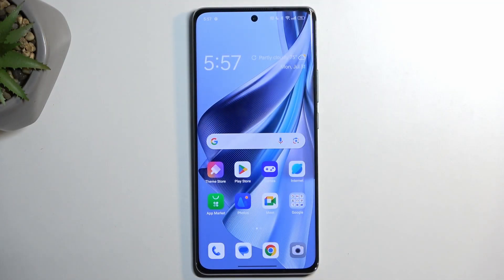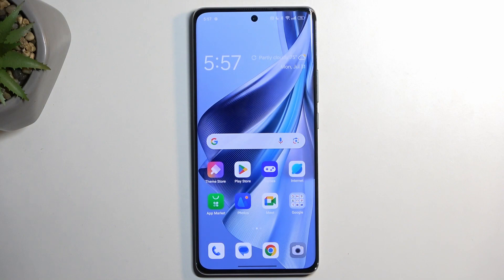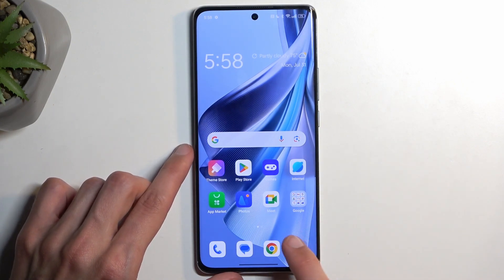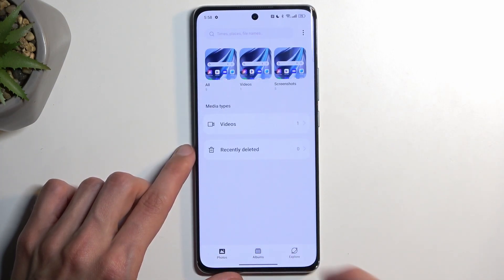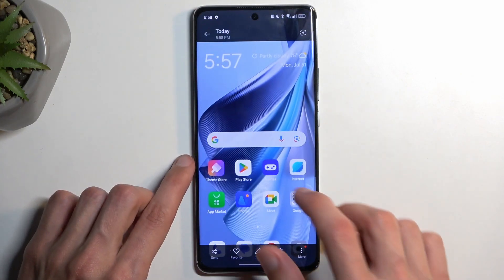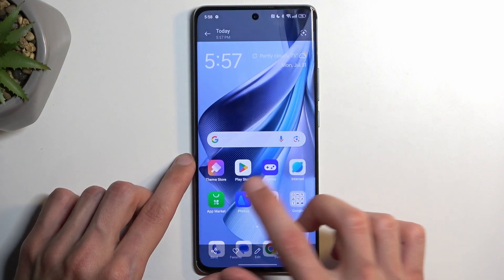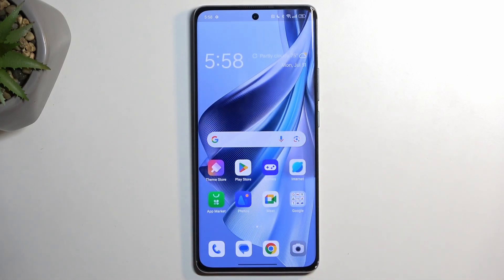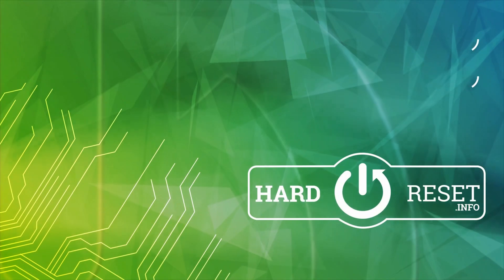How to Take Screenshot on OPPO Reno 10 Pro? - Capture Screen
Discover how to take screenshots on your OPPO Reno 10 smartphone with ease. Learn how to capture your favorite moments, important information, and anything else you want to save and share.

How to Capture Screenshots on OPPO Reno 10 Pro?
How to Take a Snapshot on OPPO Reno 10 Pro?
How to Screenshot on OPPO Reno 10 Pro?
How to Save Screen Images on OPPO Reno 10 Pro?